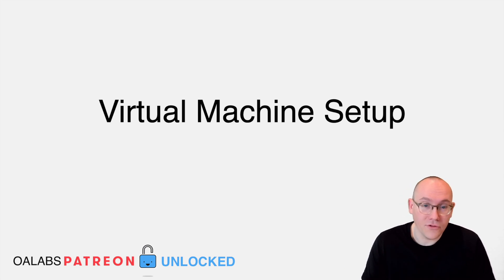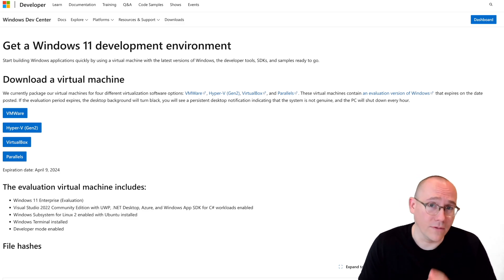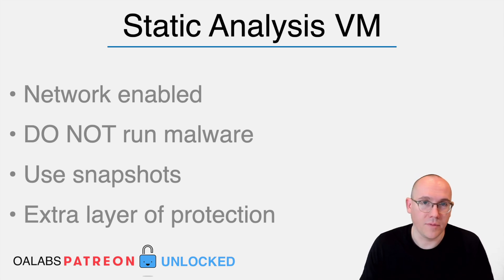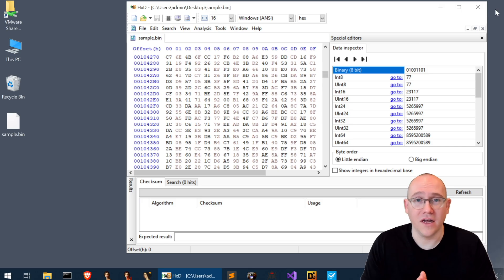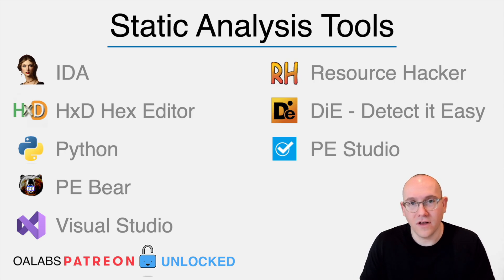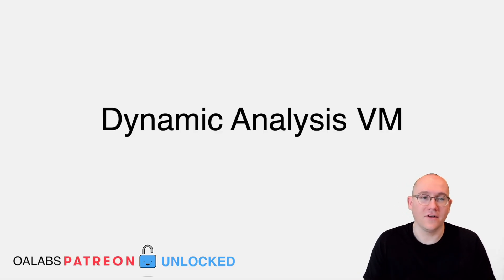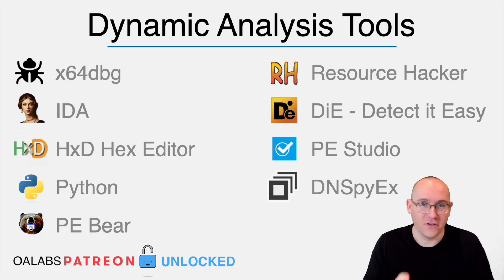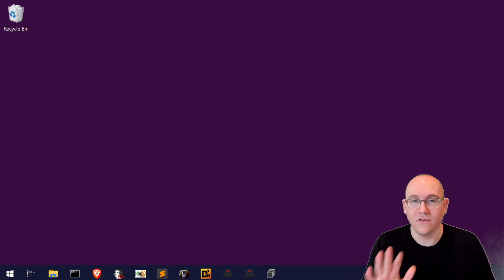Reverse Engineering LAB Setup Tutorial (updated)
If you are just getting started with reverse engineering this the place to start. In this tutorial we provide an overview the current setup that we currently run, this is also the same setup used in all of our live streams and tutorials.